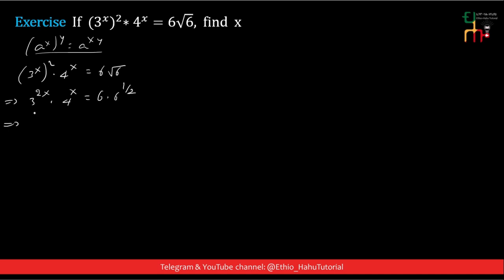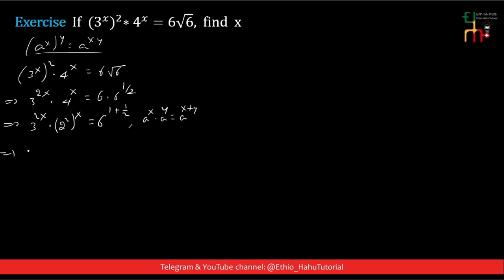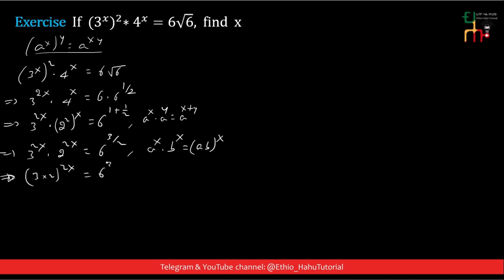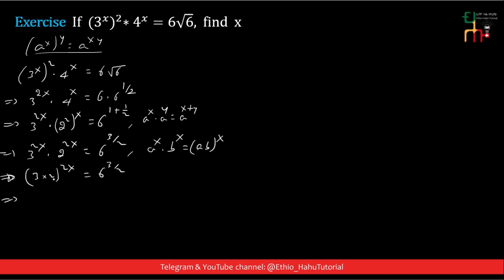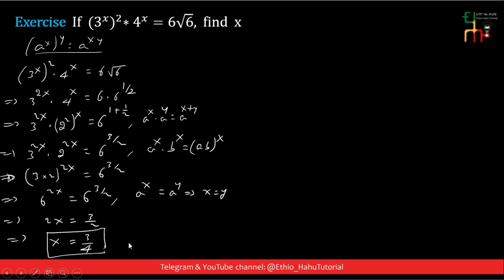Exponential Function Exercise.